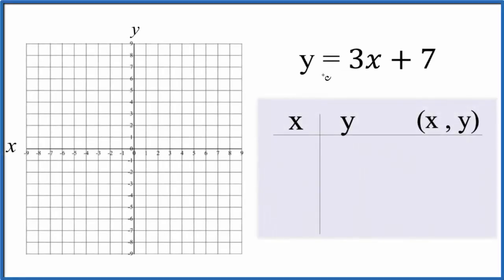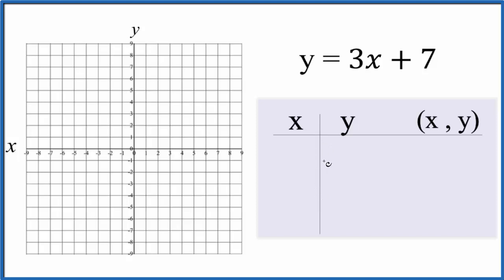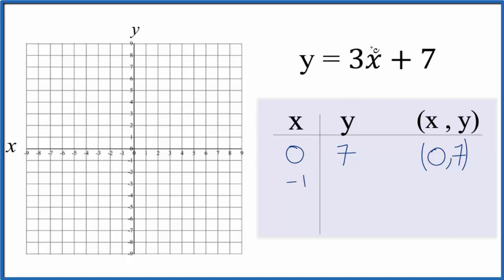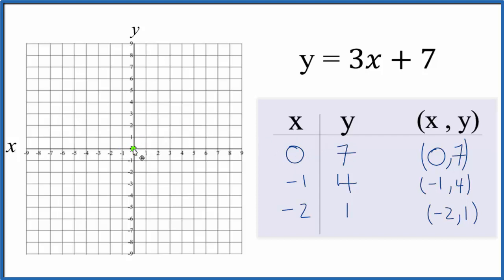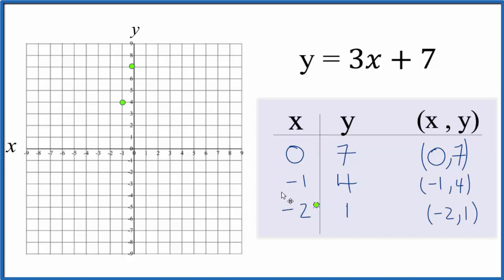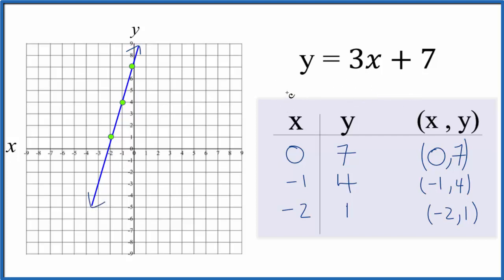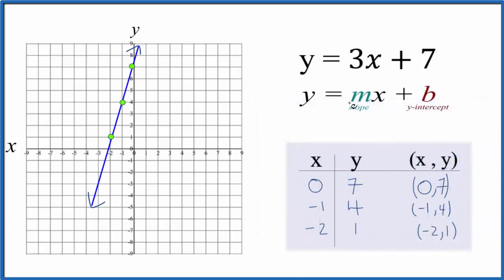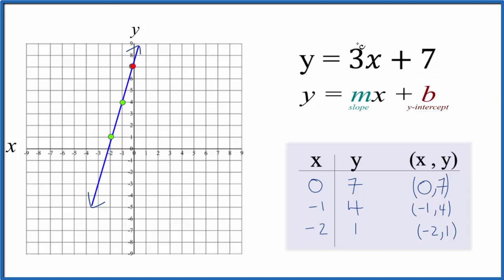How to Graph the Equation y = 3x + 7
In this video we'll draw the graph for y = 3x + 7. You may also see this written as f(x) = 3x + 7.

First, we will use a table of values to plot points on the graph. Once we have two or three points, we can draw our line for the linear equation.  You can choose any values of x for your table, however, 0, 1, and -1 are often best since they result in point that will fit on your graph paper.

We can also use the slope intercept form  to draw the graph. Here we use the general format y=mx + b (sometimes written y=mx + c).

b tells us where the graph crosses the y axis.  That gives us our first point for the graph.

m is the slope.  We can use the slope to find the rise over run.  For whole numbers, like 3, we consider that to be 3/1.  So we go up three on the y axis and over 1 on the x axis.  We can do that as many times as we need to in order to draw an accurate line.

I prefer to use the slope intercept formula since it is much quicker with some practice.  Then I’ll plug some values into y = 3x + 7 to make sure they fall on the line.  If they don’t there is likely a problem.

When graphing equations it is helpful to have them in slope intercept form (y = mx + b),  just like we have in this video.